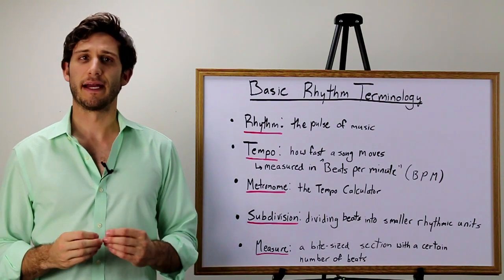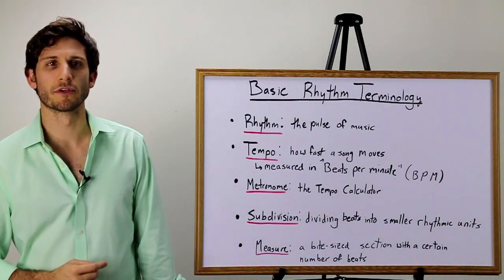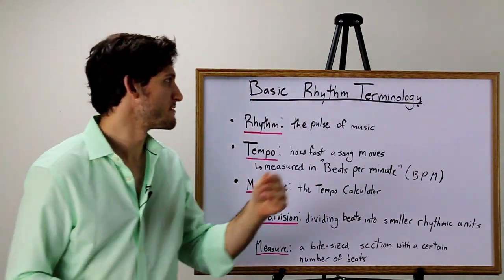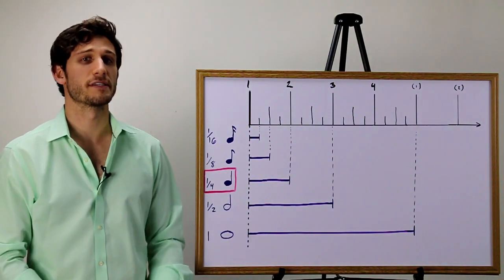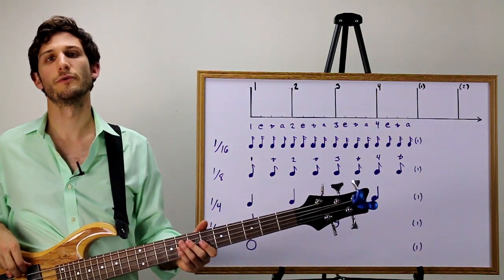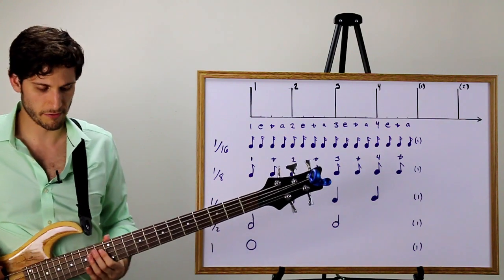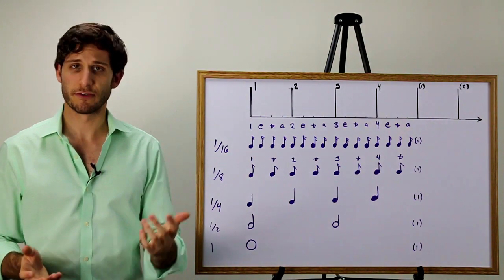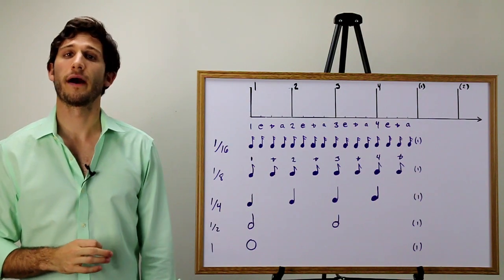Music Theory 101: What Is Rhythm? -- An Introduction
In this video, I go over questions like:
- What is Rhythm?
- How do you know how fast to play?  (Tempo)
- Why is it important to keep steady "tempo," and how do you get better? (Metronome)
- How do you count beats? (Subdividing)
- How do you keep track of how many beats have gone by? (Measures)

Josh
Zero To Piano™